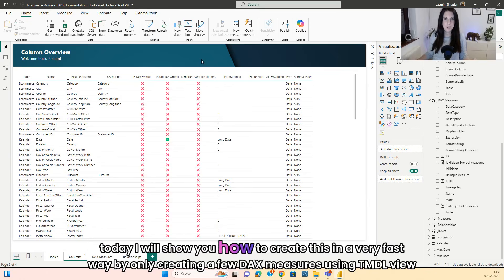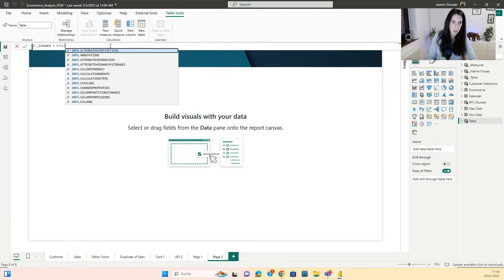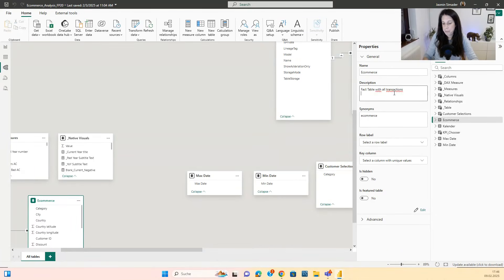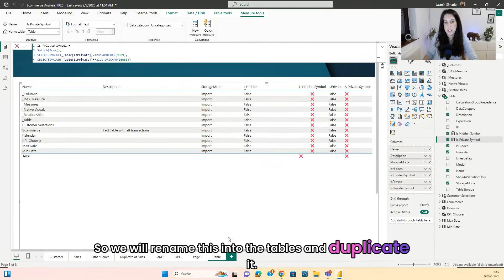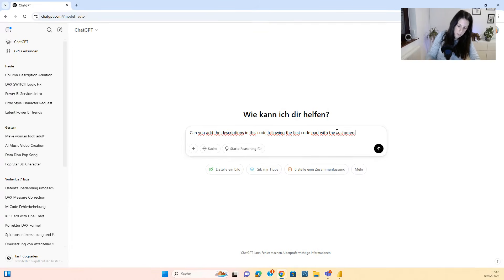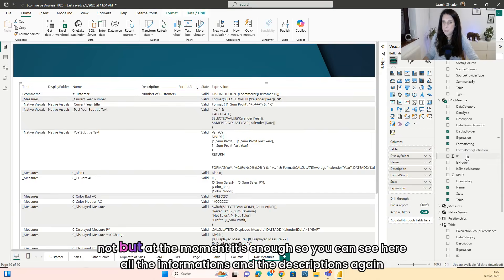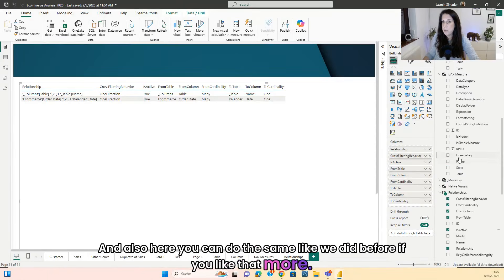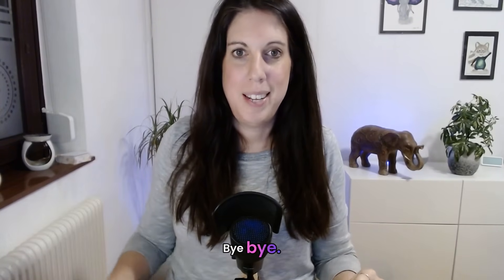STOP Doing It the Hard Way!Try the Fastest Way to Build a Power BI Data Catalogue (TMDL + INFO.VIEW)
Learn an easy way how to create documentation tables within Power BI by using the brand new TMDL view and the INFO.VIEW functions in power BI. As a result you will get tables with informations about the used tables, colums, DAX measures and realtionships pretty fast.